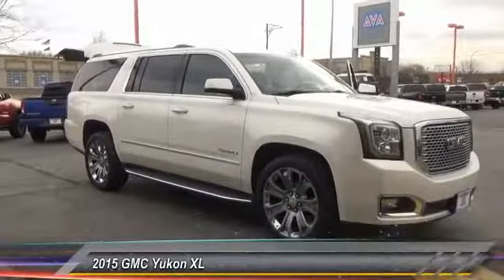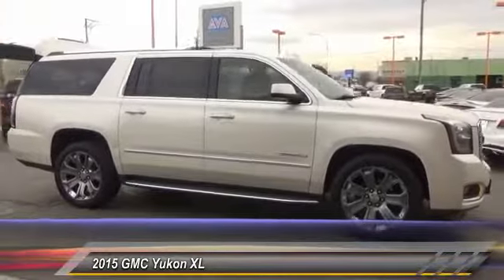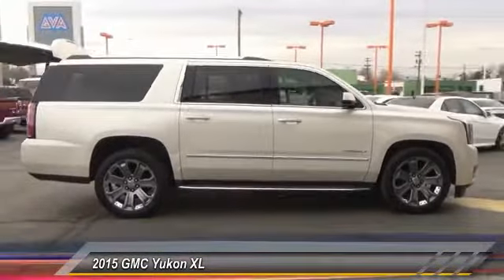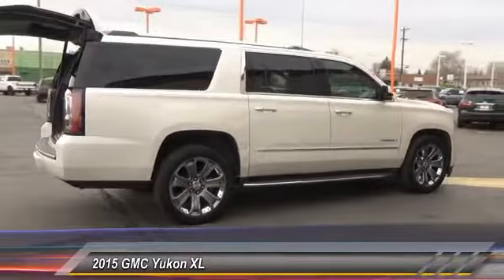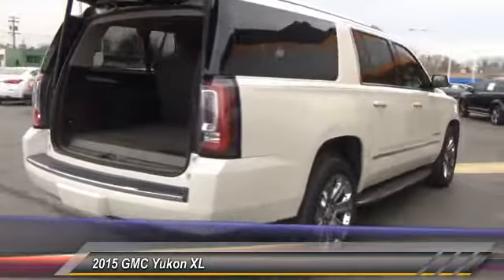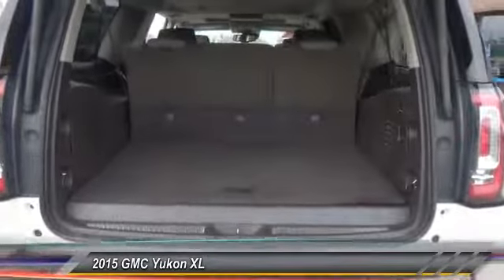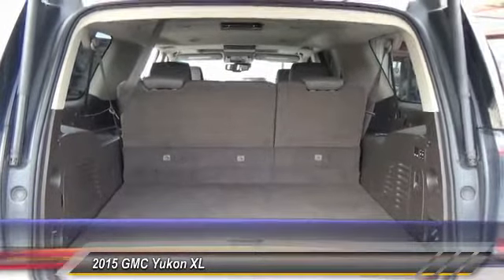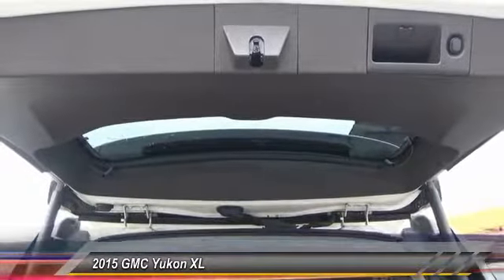2015 GMC Yukon XL Lakewood Co G1924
7999 West Colfax Ave.